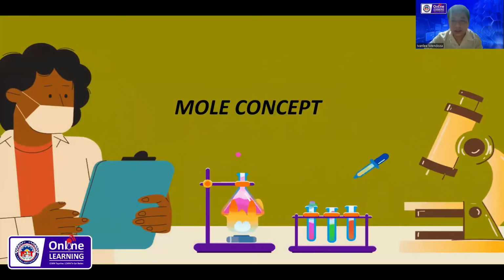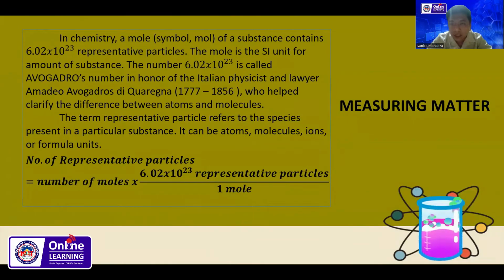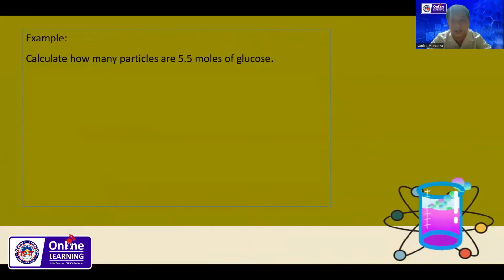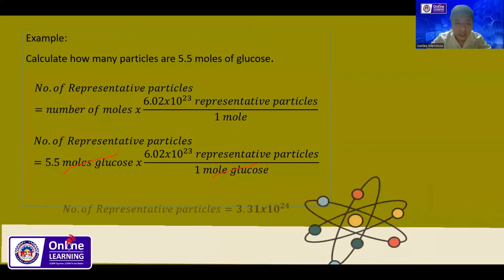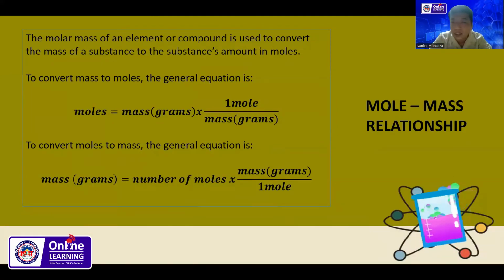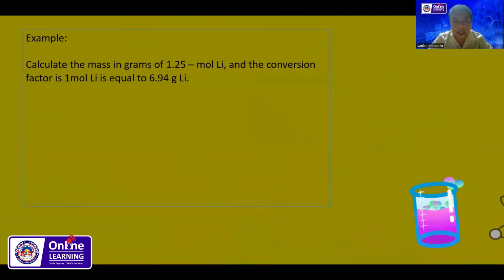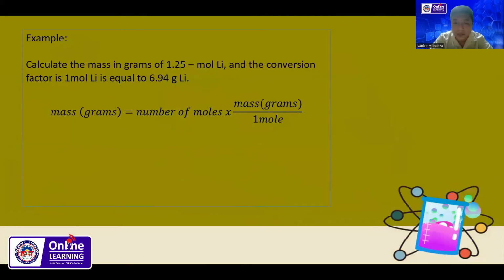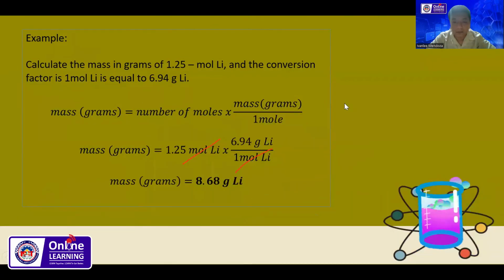Mole Concept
General Chemistry - BPCHEM
CHAPTER 07
Mr. Ivanlee Mendoza